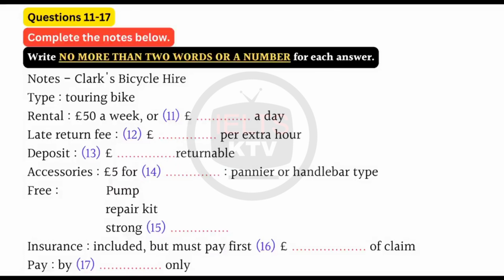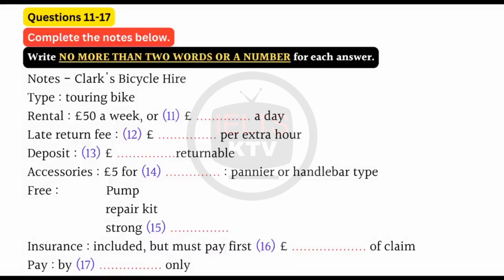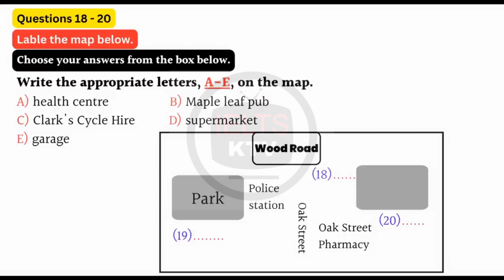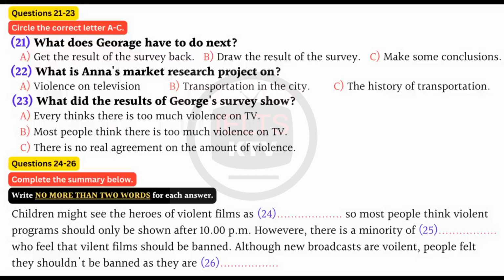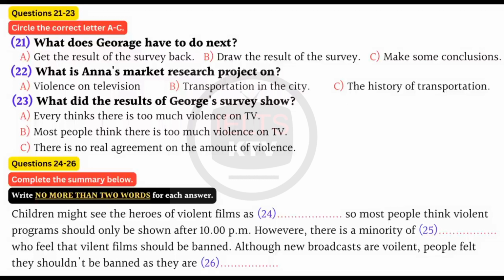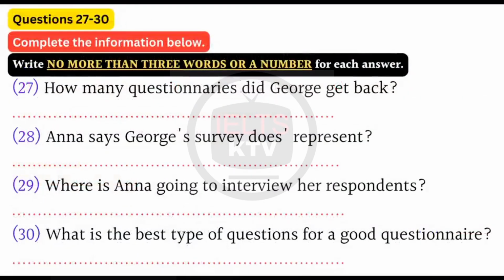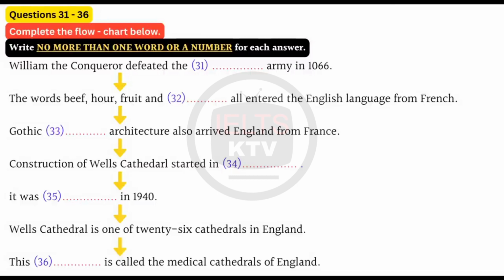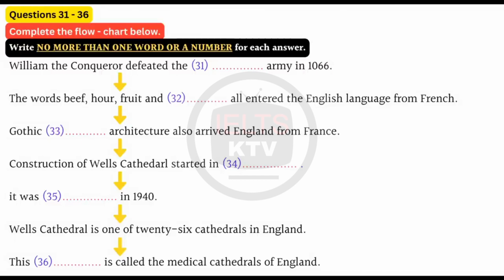ielts real exam test |26.06.2023|29 June ielts exam prediction| July month ielts exam prediction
breakingnews |700 students deport from Canada
| single module retake